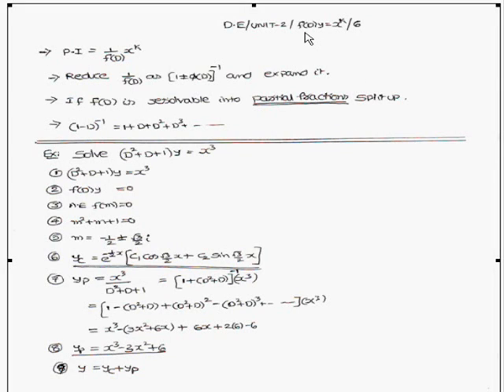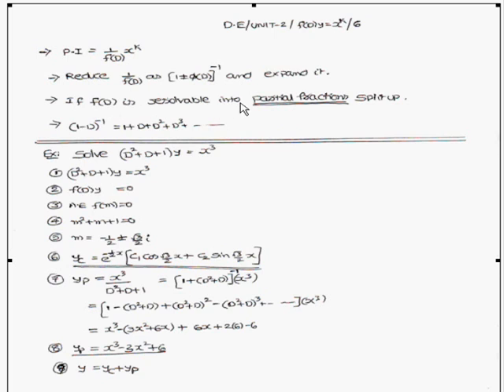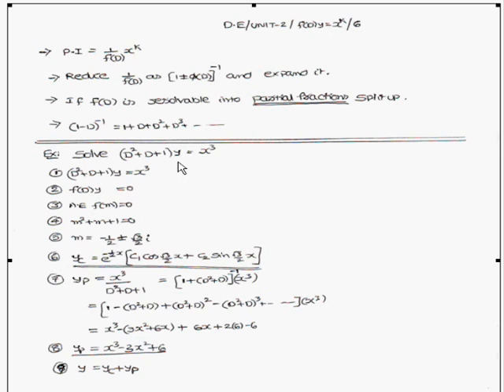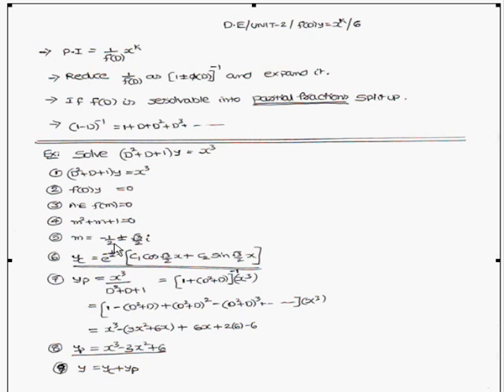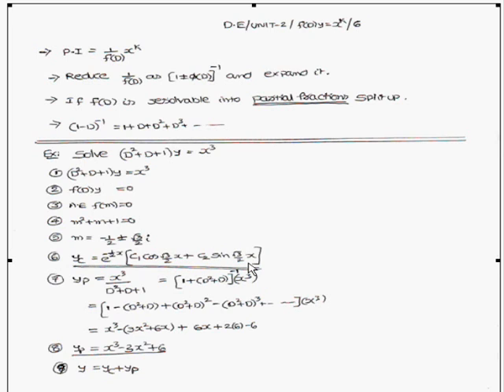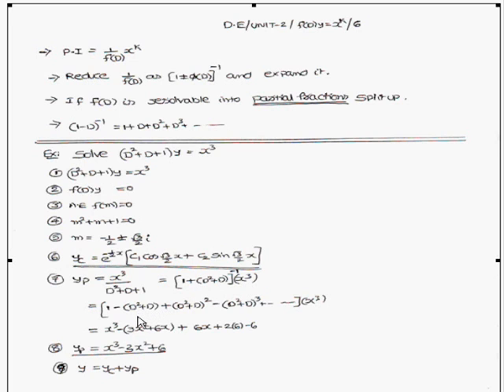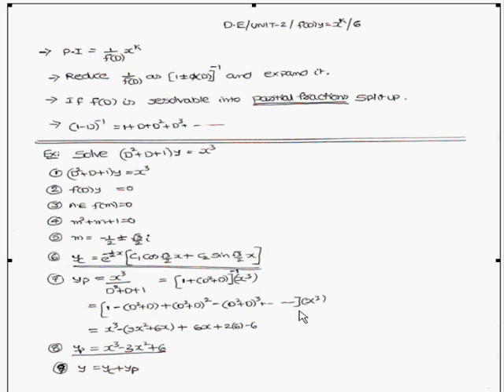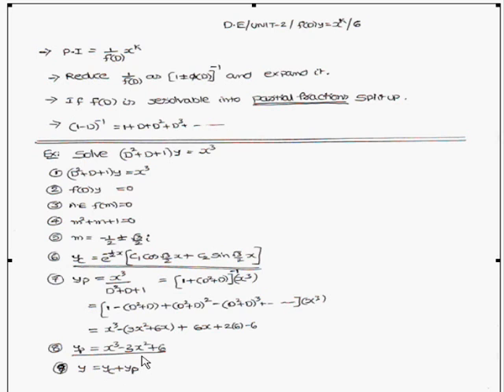Differential equations : Higher order : X power of K